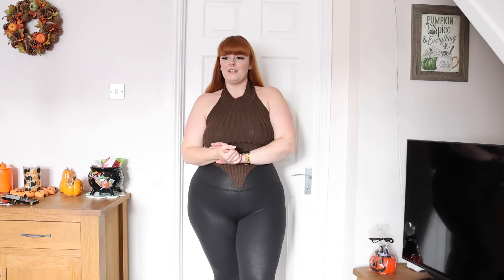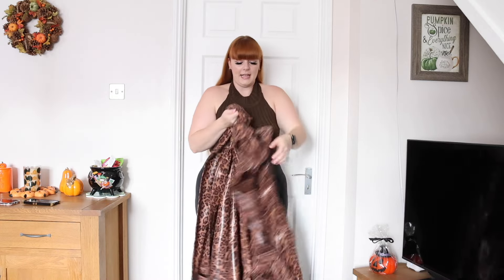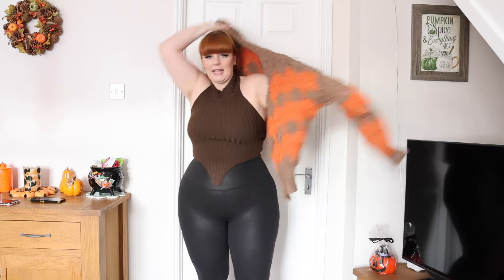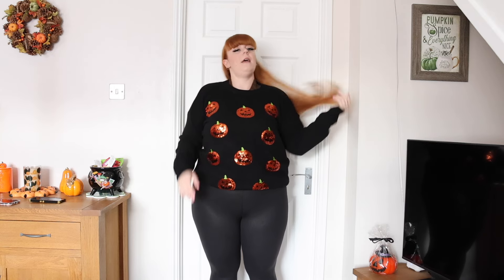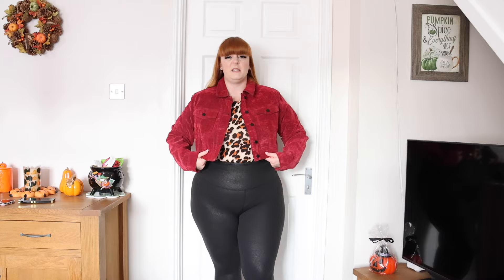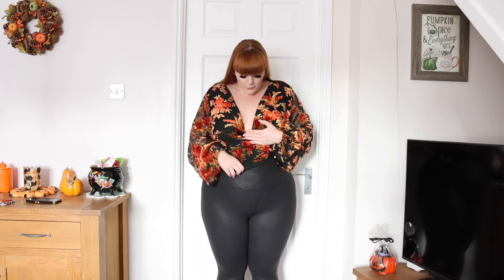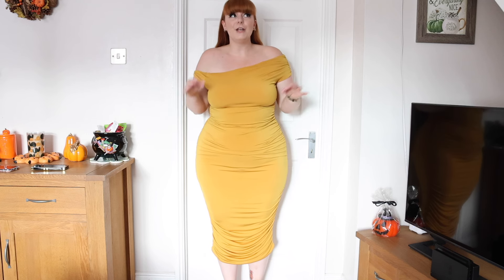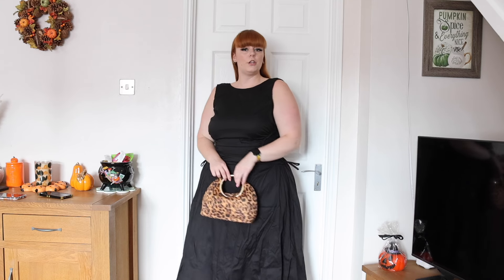AUTUMNAL PIECES YOU NEED FROM FASHION NOVA CURVE | TRY ON HAUL